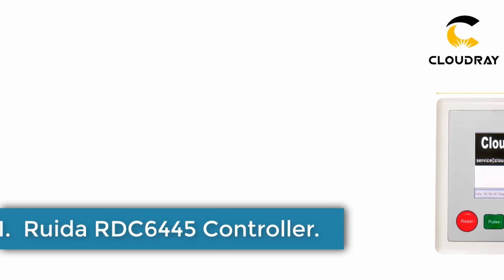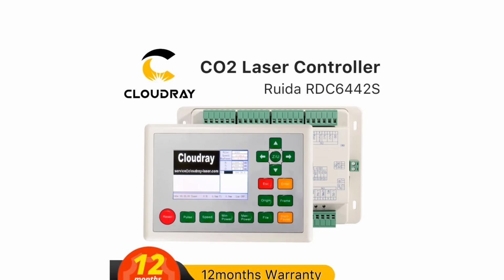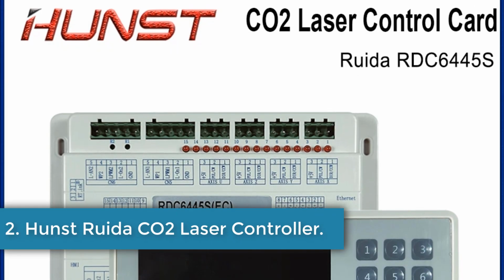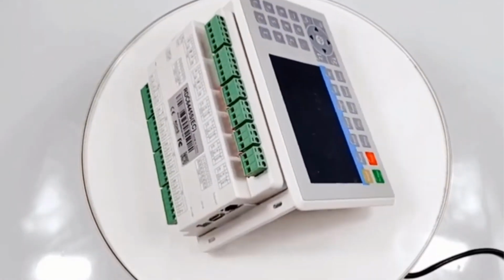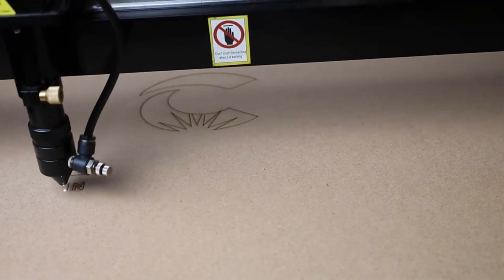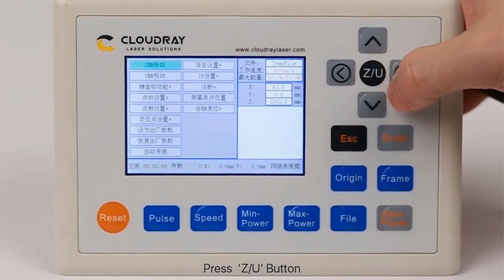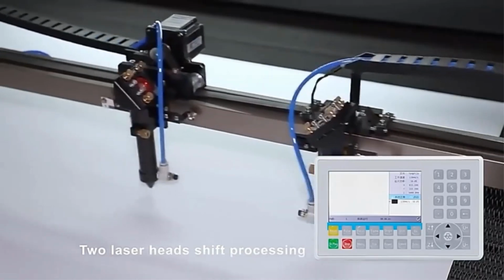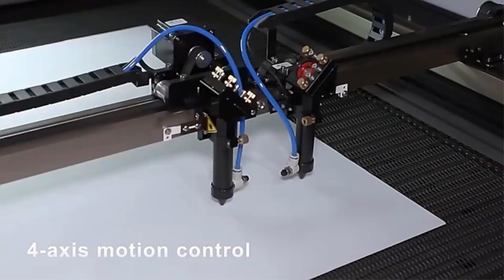✅Best Laser Controller On Aliexpress | Top 5 Laser Controller Review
Ruida RDC6445 Controller

Hunst Ruida CO2 Laser Controller

Clouday Ruida CO2 Laser Controller

Cloudray Ruida RD DSP Controller

FONLAND Ruida Controller

Hey guys in this video we are going to be checking out the Best Laser Controller. You Can Buy Right Now. We made This List Based On Our Personal Opinion and hours of research & we have listed them based on the type of features and Price. We have Included options for every type of user so whether you are looking for the best budget.

Ruida controller
CO2 Laser Controller
Ruiheda Laser
Ruida controller software

      owners.